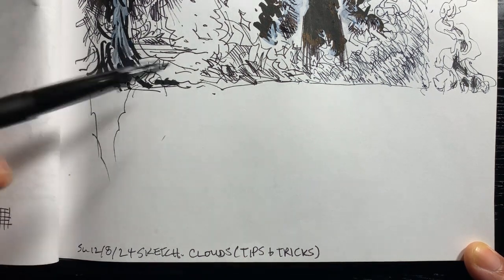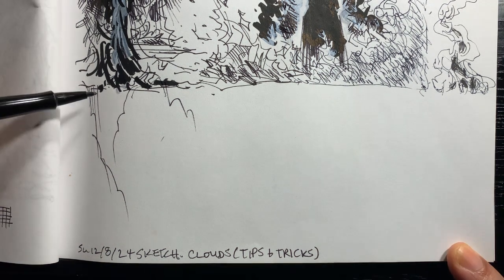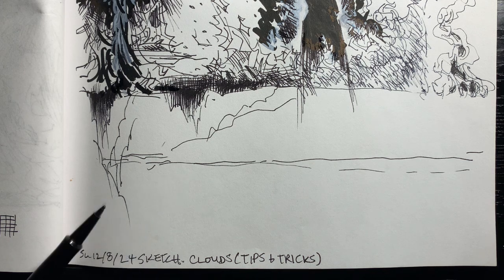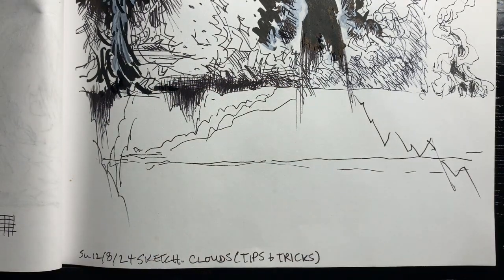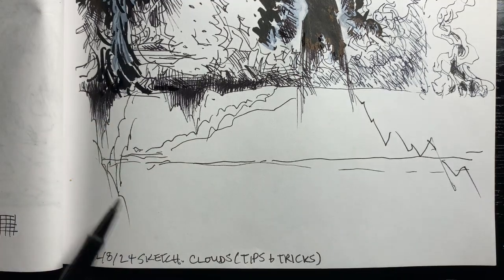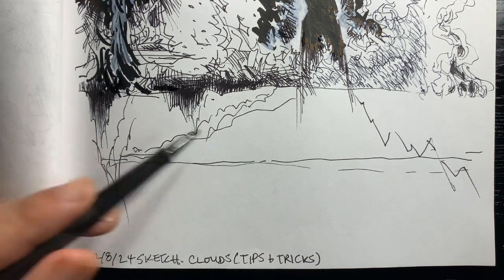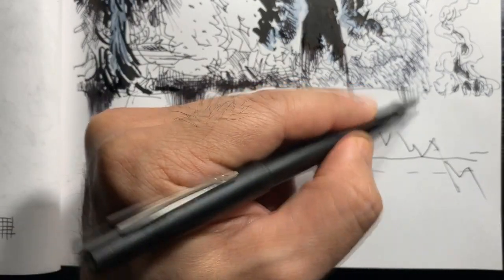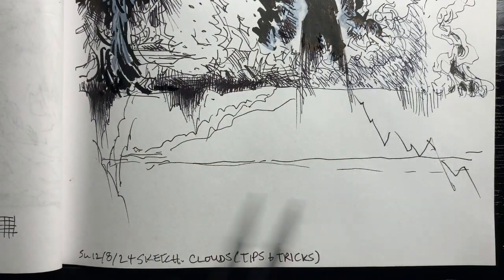Sketching Clouds Tips And Tricks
Sketching the element of air or clouds, and tips on how to draw different effects and composition.